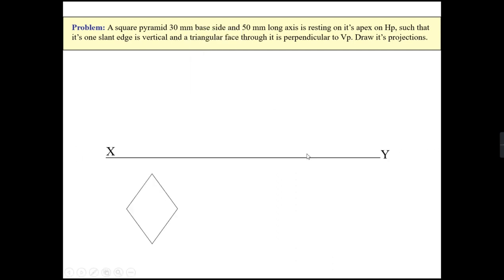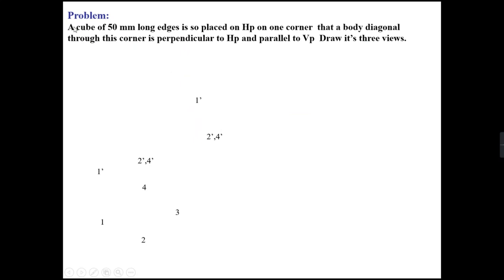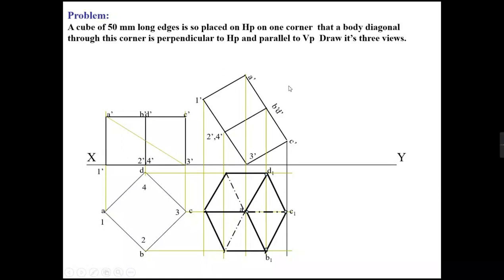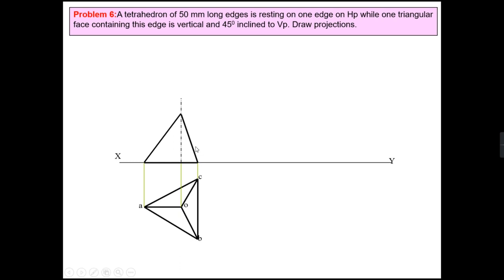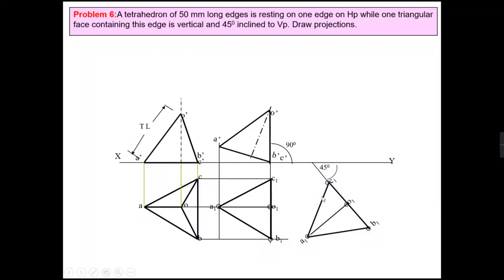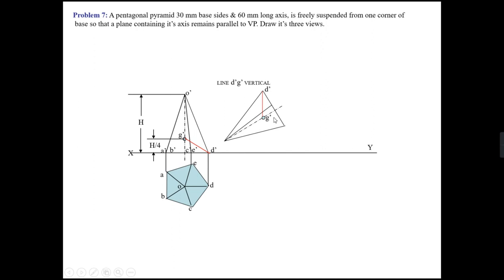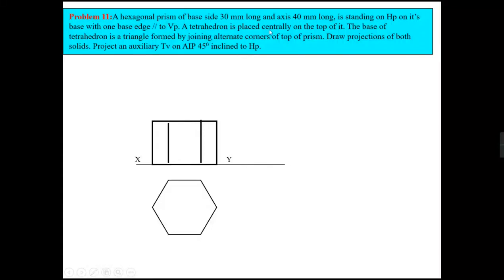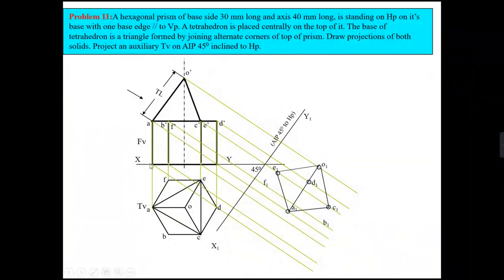Example problems on Projection of the solids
Projection of the solids